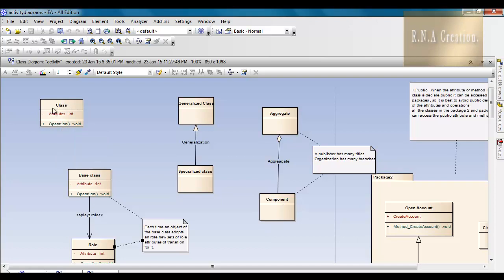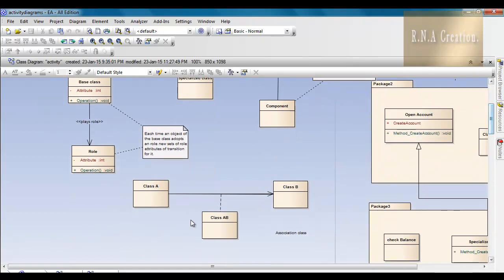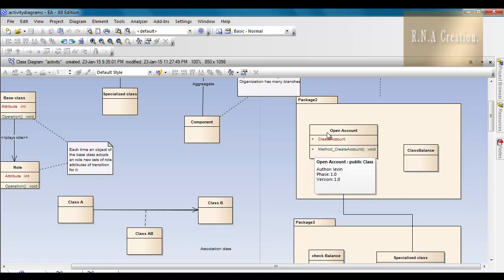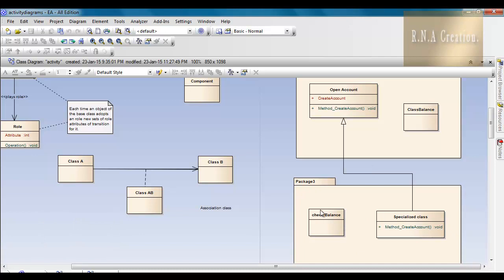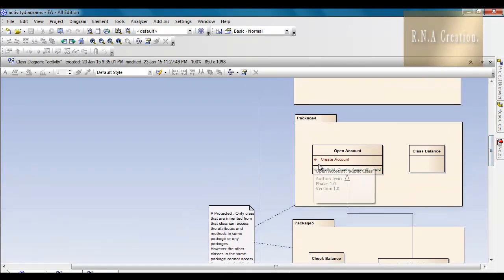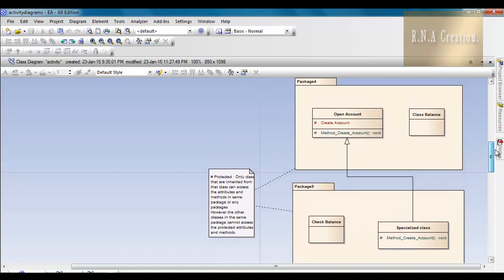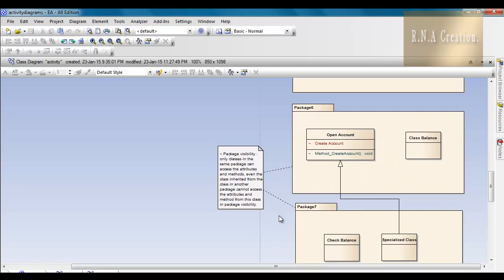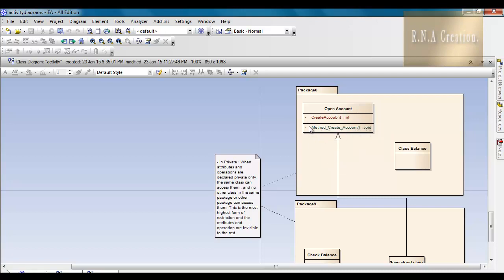Class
Packages and classes, classes attributes and operation and visibility - Public, Protect, Package level and Priavate